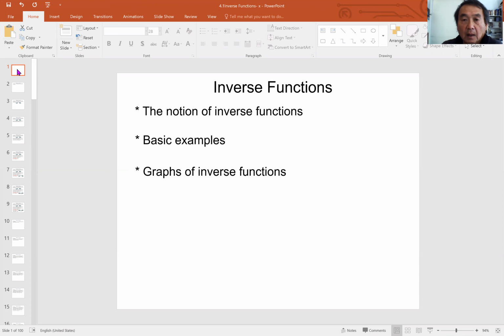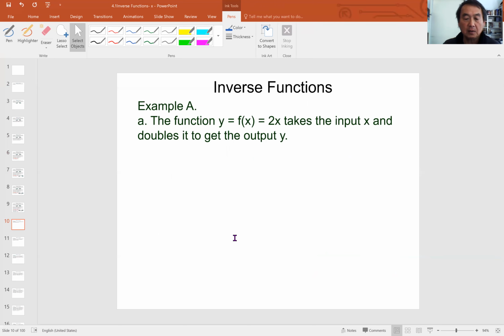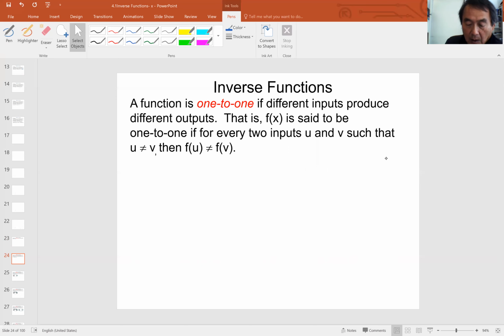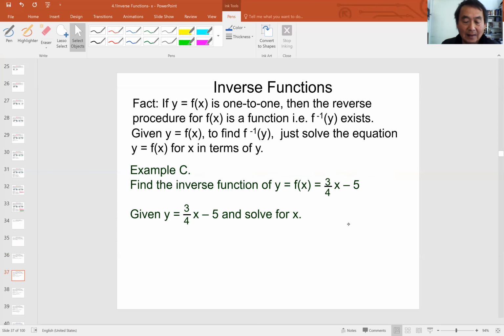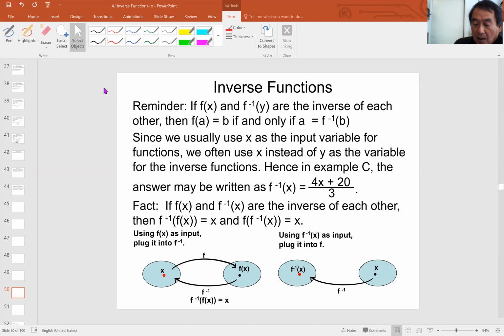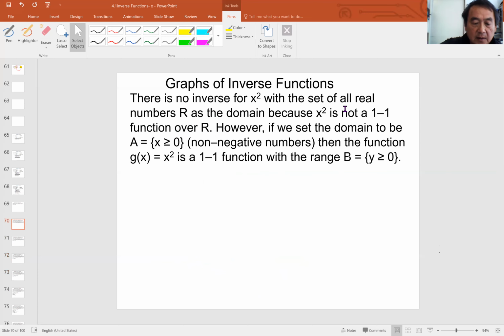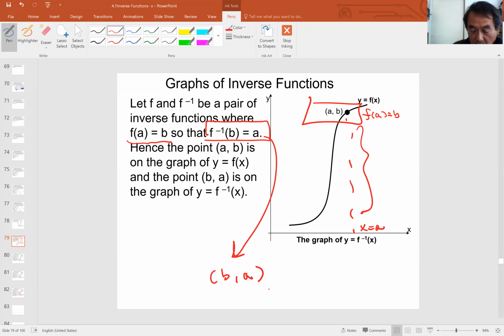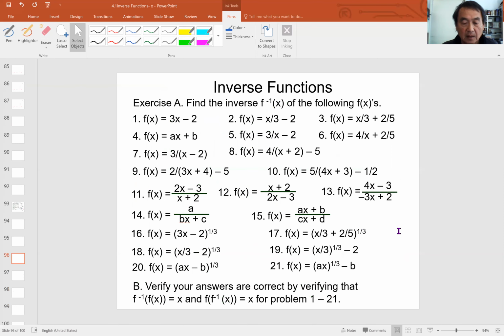24 Inverse functions